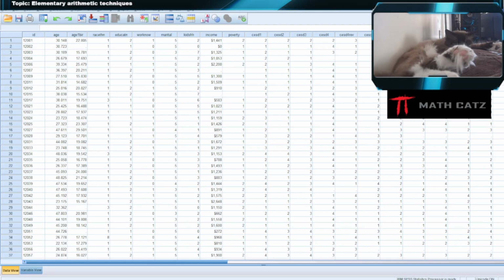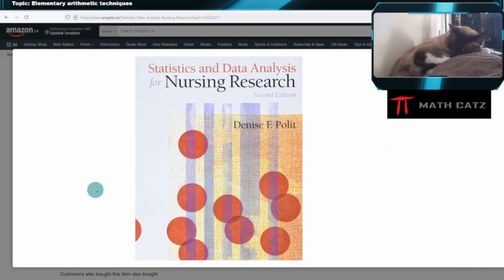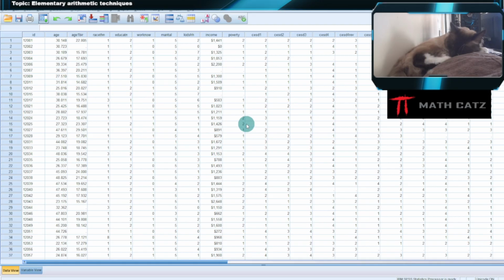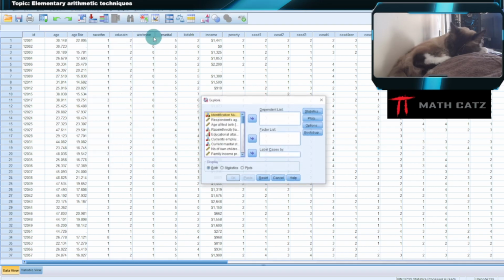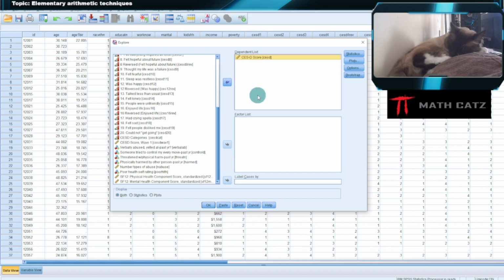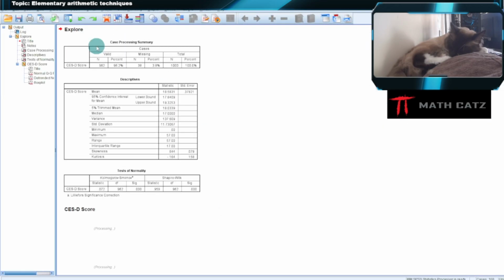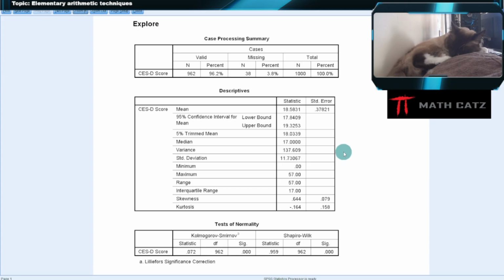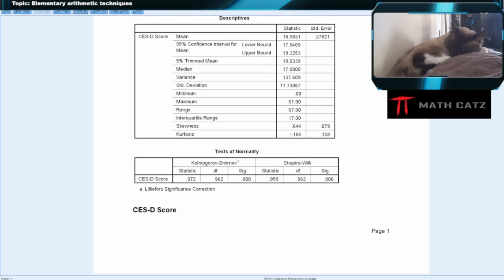T Test Dependent Means SPSS example